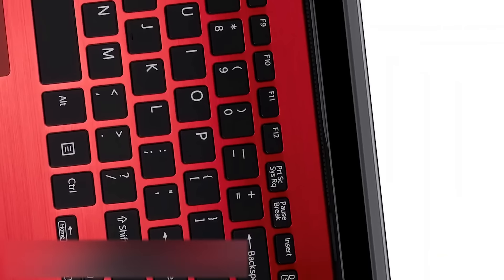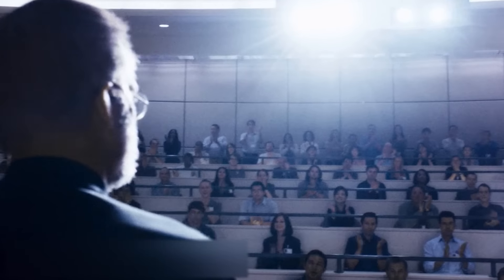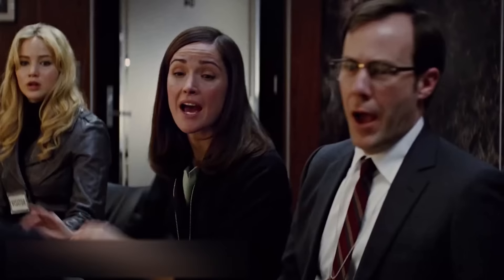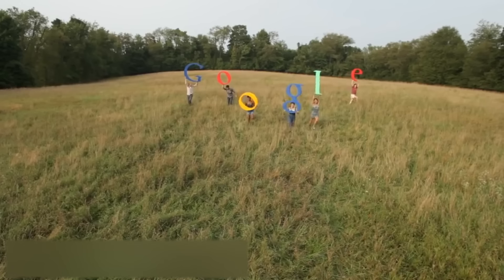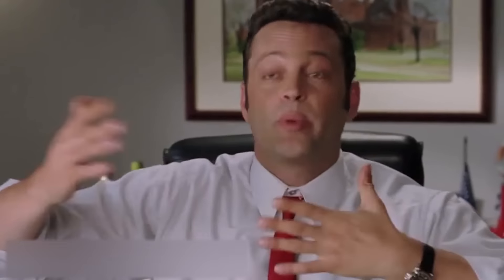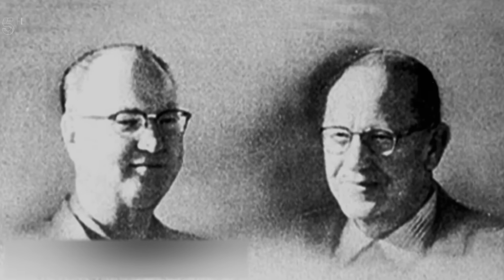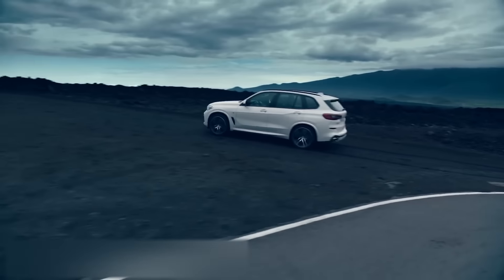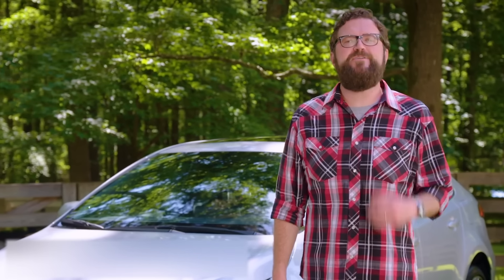15 Hidden Secrets on the Logos of Famous Companies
In the modern world, we are surrounded by all sorts of logos, so often we don't even think about how elaborate and complex they are. Creating a logo is not a simple thing: it must be original, memorable and concise. Even the simplest trademark logo, consisting of only three and a half letters, takes many hours of work. The marketing specialists discuss every dash, every stroke, check the slant down to the millimeter, try hundreds of combinations of different colors and shades.
Some companies, however, have gone even further. They come up with fantastic ideas and sometimes there’s a whole story behind their creation. Today we will unravel the secrets behind the logos of the world's most recognized companies.

00:00 - Welcome!
00:54 - VAIO
01:40 - Apple
02:52 - Paramount Pictures
03:51 - Levi’s
04:35 - Adidas
05:13 - Google
05:59 - Amazon
06:24 - Toblerone
07:08 - Baskin Robbins
07:47 - McDonald’s
08:40 - Domino's
09:07 - Hyundai
09:25 - BMW
10:01 - Mercedes-Benz
10:26 - Toyota ***